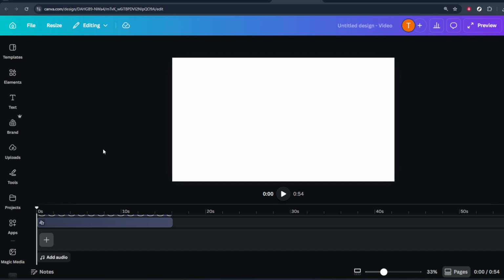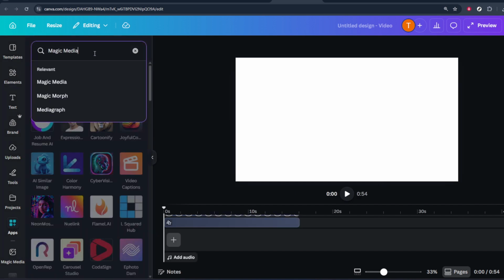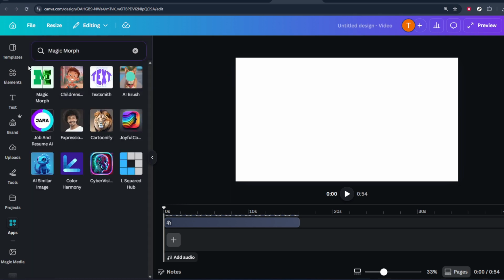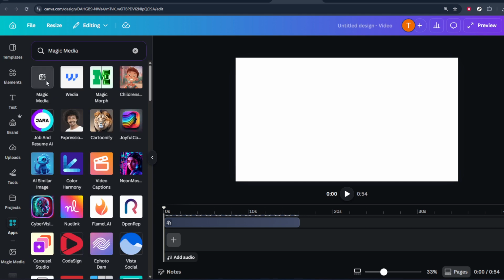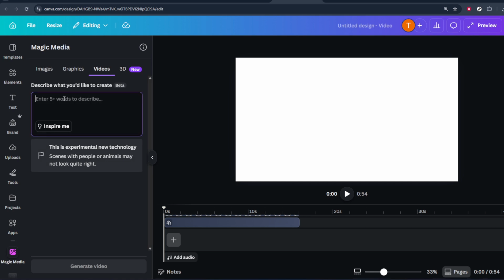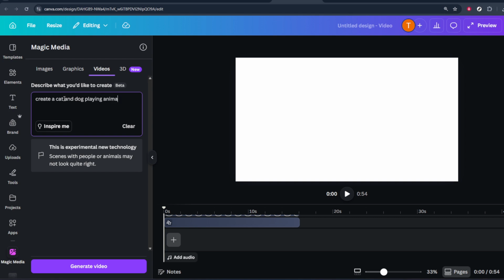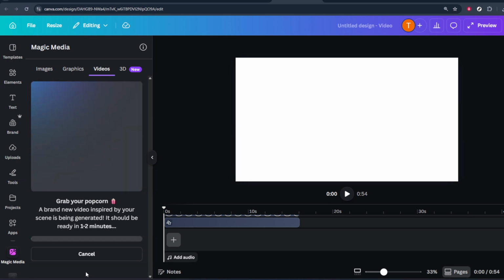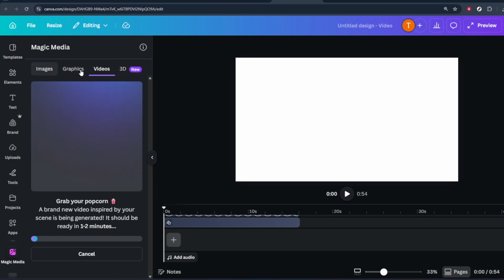How to Generate a Video Using AI in Canva | Easy 2026 Guide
In today’s video, I show you how to generate a video using AI in Canva so you can create stunning content quickly using Canva’s powerful AI tools.